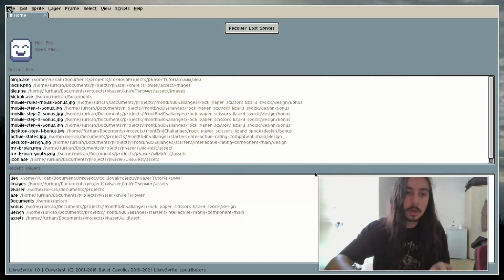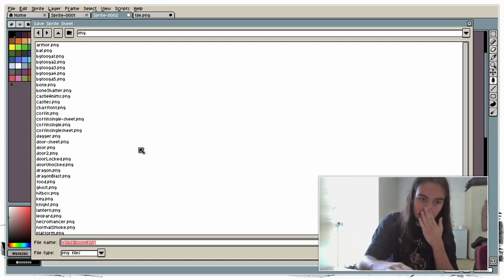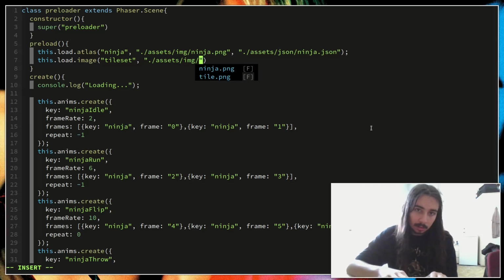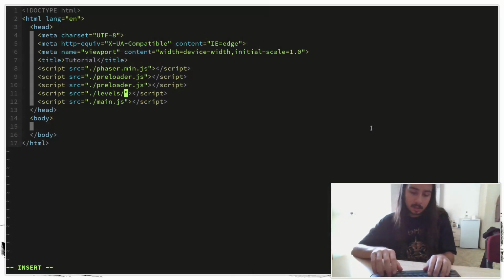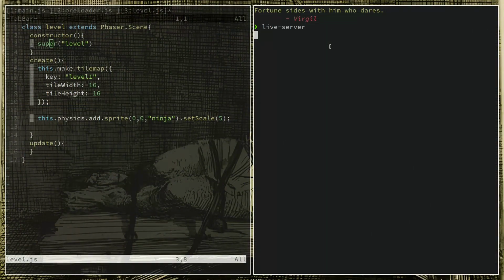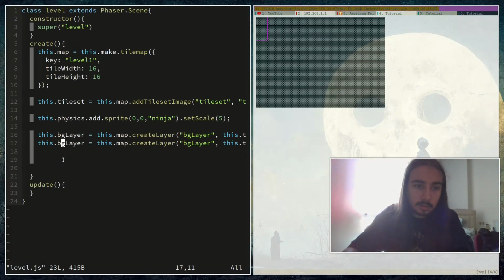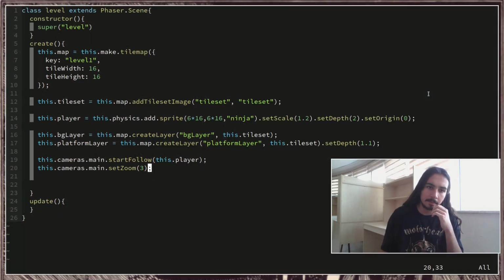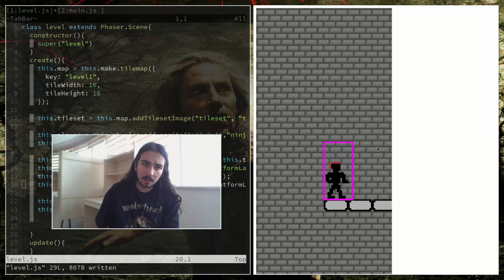Phaser 2D Mobile Shooter - Part 4: Tile Maps, Collisions, Camera...